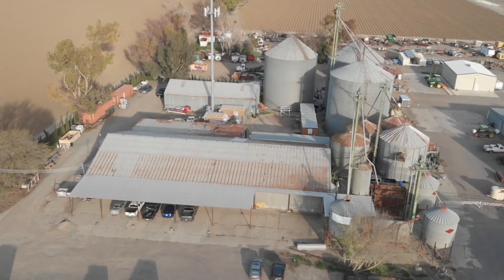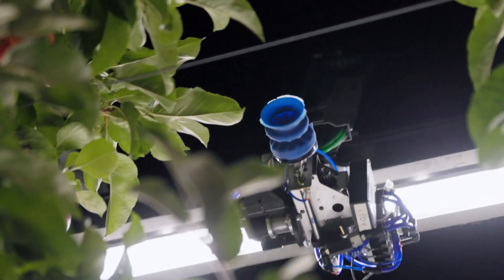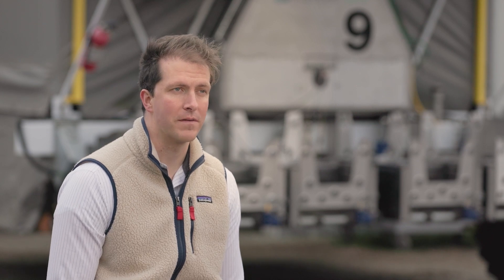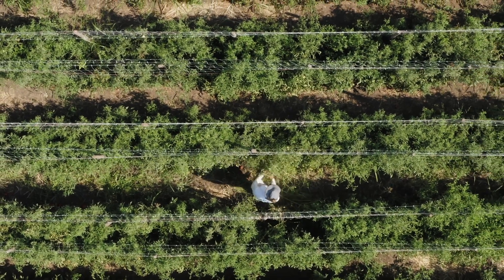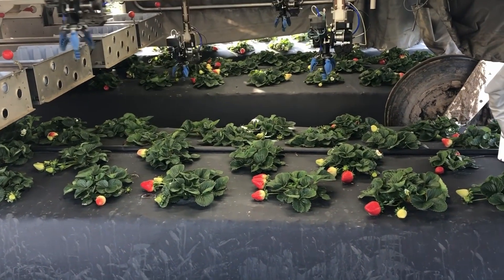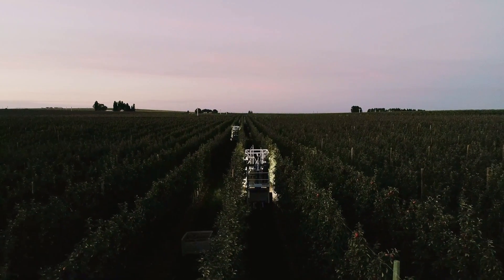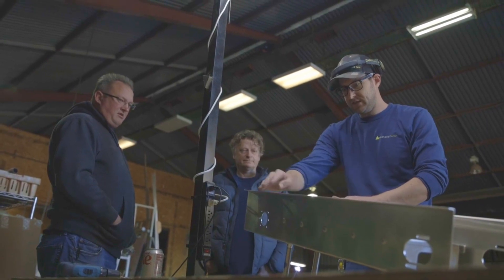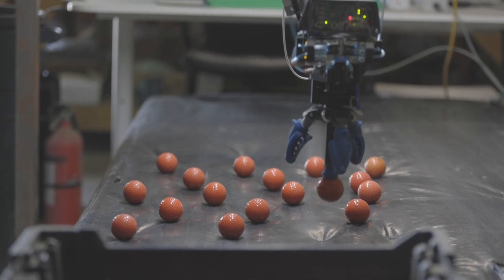Customer Success Story: advanced.farm | Scale AI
Advanced.farm is building the future of farming by using robotics to automate the toughest tasks in agriculture, making farms safer and more productive. Focusing on the most resource-intensive tasks, advanced.farm has automated solutions for strawberry and apple picking and will be scaling to other challenges in the near future. Advanced.farm is building the advanced platform for agricultural equipment by combining advanced robotics, autonomous navigation, and a state-of-the-art computer vision machine learning (CVML) stack